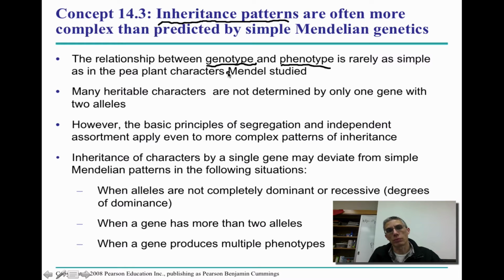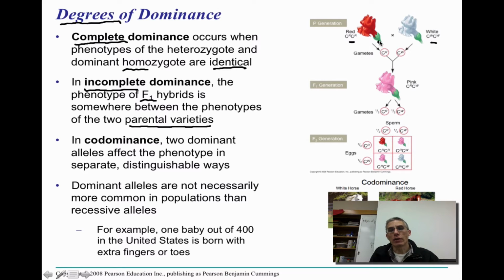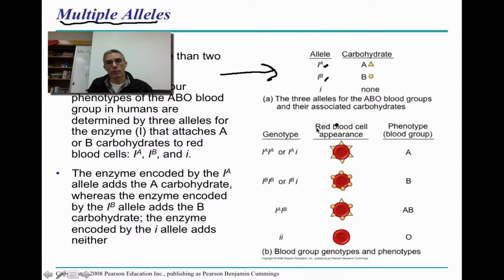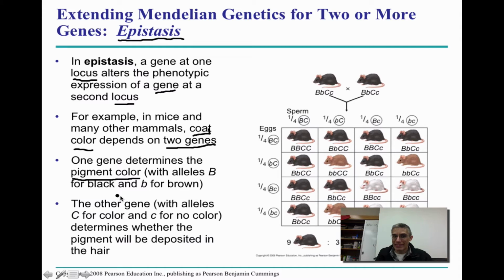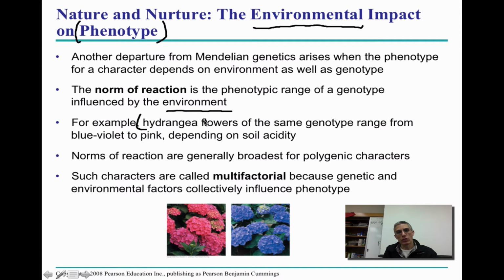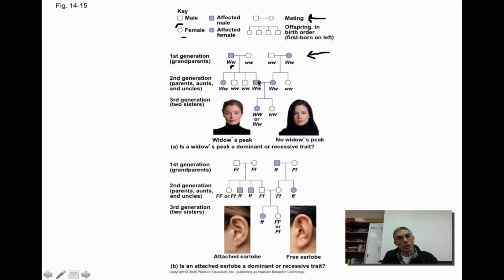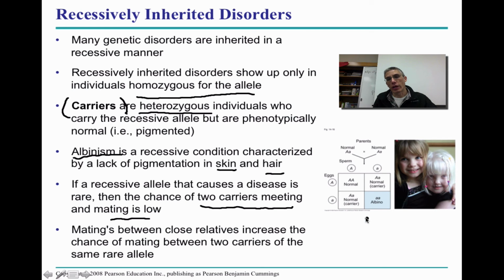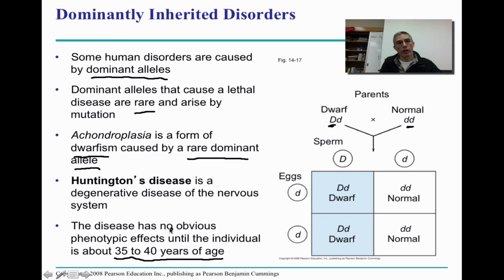Chapter 14 Part 2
This screencast will introduce the student to alternative forms of inheritance.